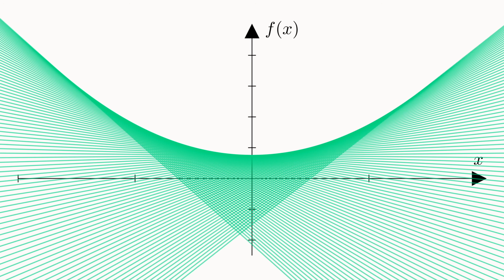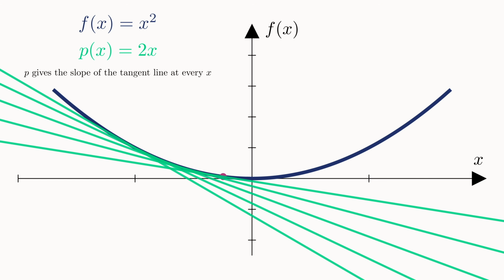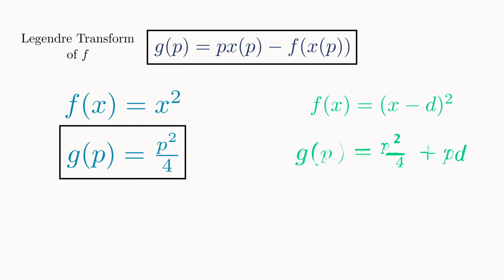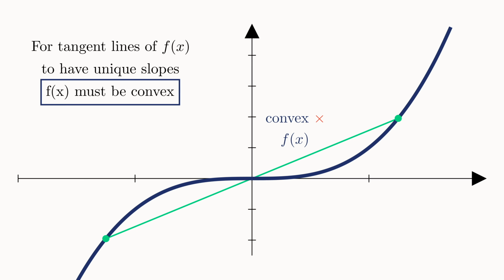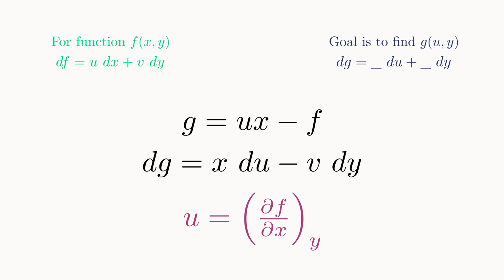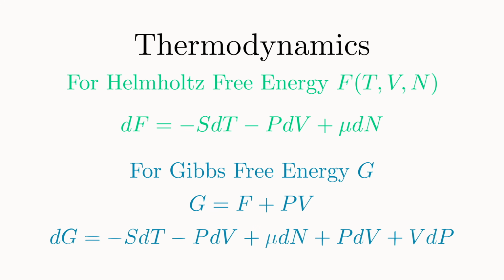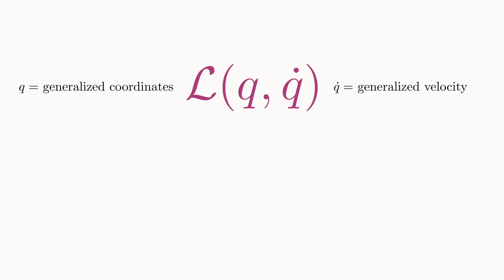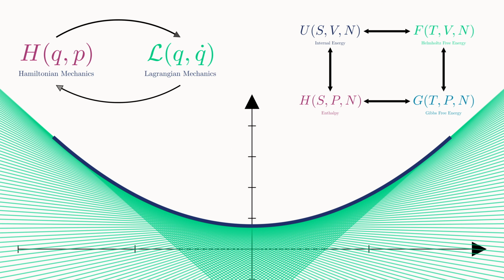A Simple yet Powerful Math Trick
. You'll get access to additional content, help shape final edits, and get early access to new videos. An equally valuable way to support ABR is to just share these videos with others. Thank you!

There is an interesting duality between points and lines. A duality that also occurs between fundamental quantities found in both classical mechanics and thermodynamics. By the end of this video you will see that all these dualities are really just basic applications of one simple, yet powerful math trick known as the Legendre Transform.

Sources:
Making Sense of the Legendre Transform by Zia et al
Legendre Transform for Dummies by Carl E. Mungan
A Graphical Derivation of the Legendre Transform by Sam Kennerly

Typo:
at 14:55 "dU is at a minimum" should be written "U is at a minimum", "dF is at a minimum" should be written "F is at a minimum", and so on

Illustrations and Thumbnails: Christine Kosakowski